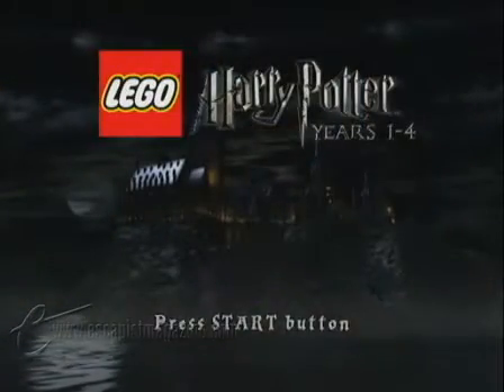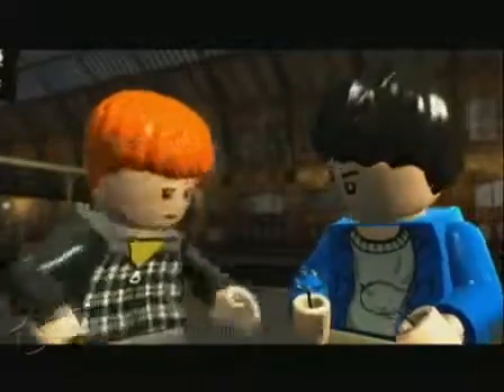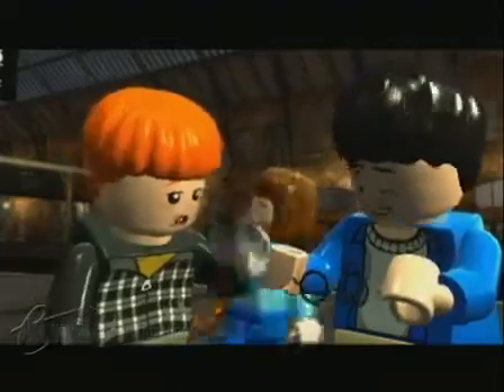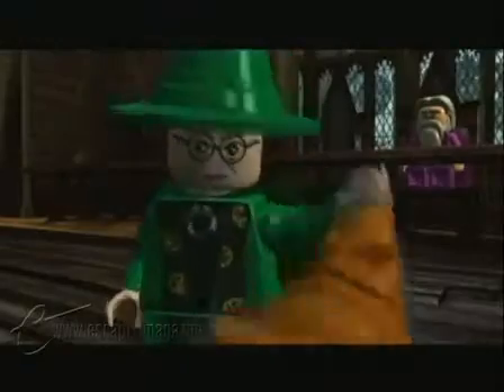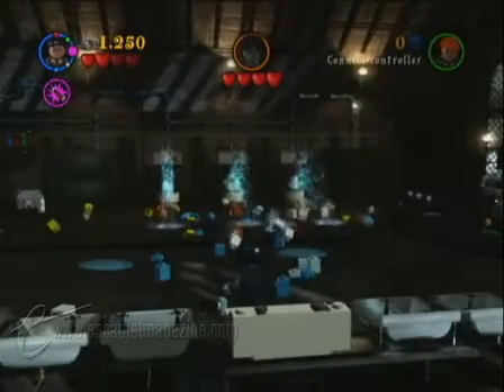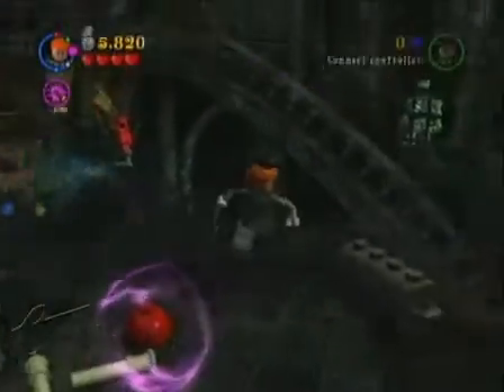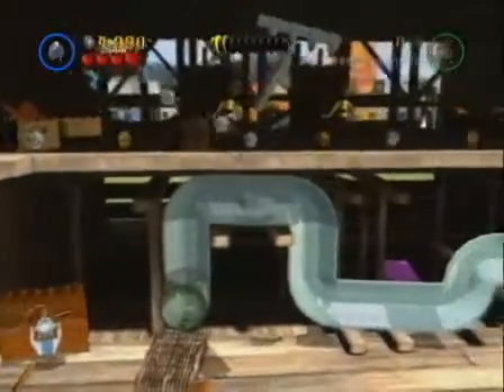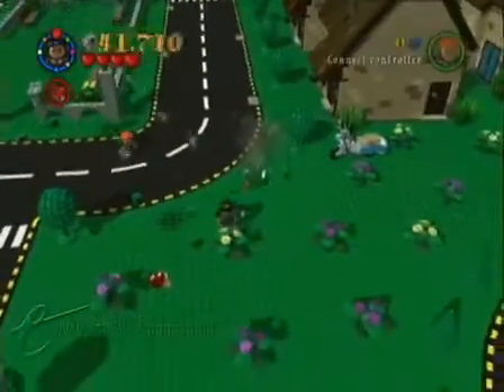Lego Harry Potter Review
Susan Arendt reviews Lego Harry Potter.